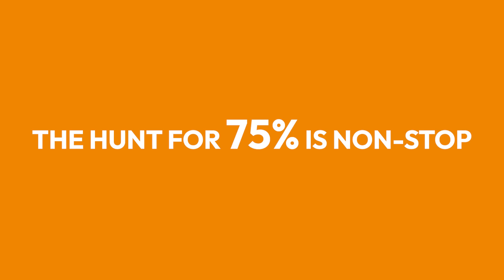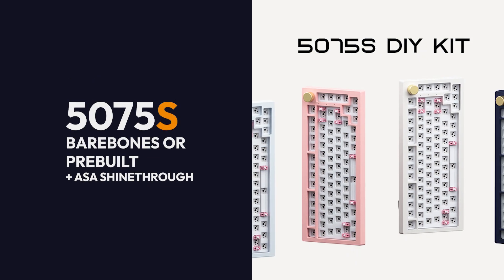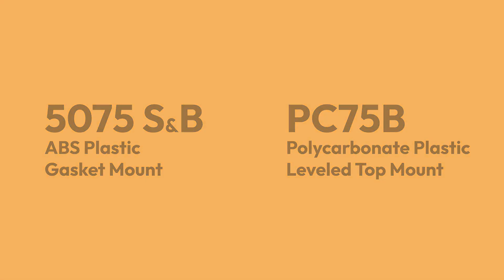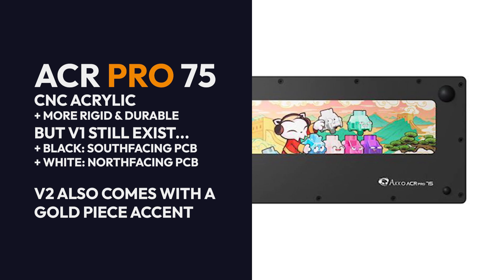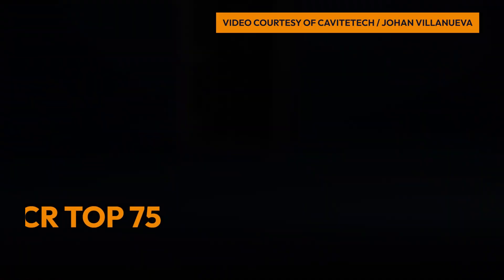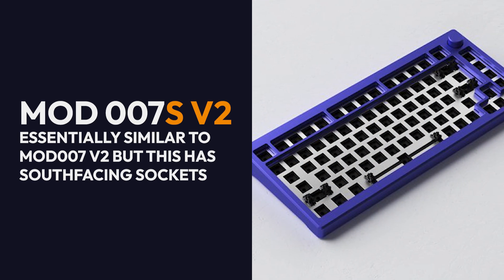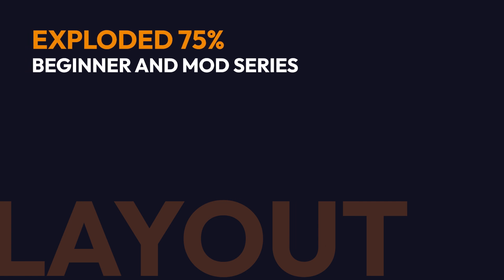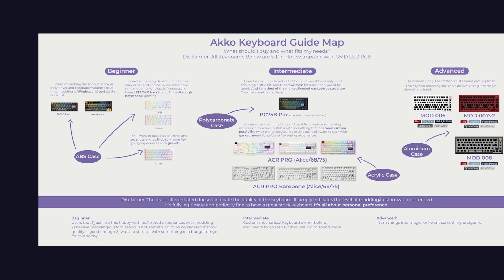Akko 75% Keyboard Galore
The hunt for 75% is ever growing let alone with Akko, it can get pretty confusing.

I didn't include 3084 in the beginner as it is highly different comparing it with the 5075 or PC75.

UPDATE 1: ACR PRO 75 "V2" does not really exist. My apologies for that

Looking more over their Discord channel, to summarize what I have said throughout the video:
1) ACR Pro 75 White - This is the original version that was announced back in May 2022 with a Northfacing PCB
2) ACR Pro 75 Black - Announced in September 2022 with the inclusion of a Southfacing PCB. No gold piece accent on the USB port.